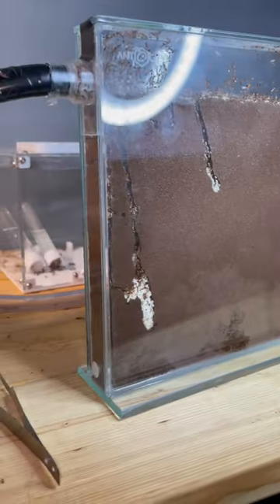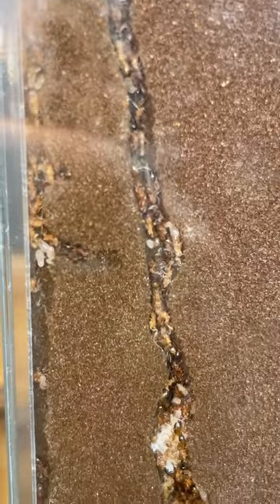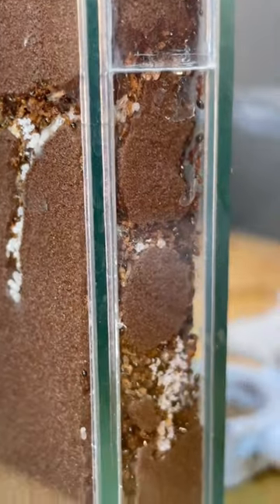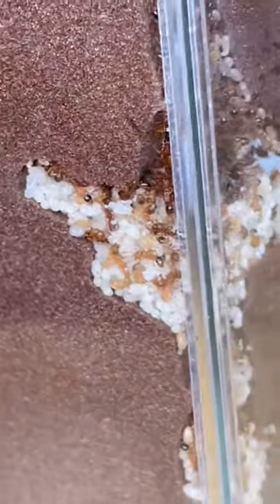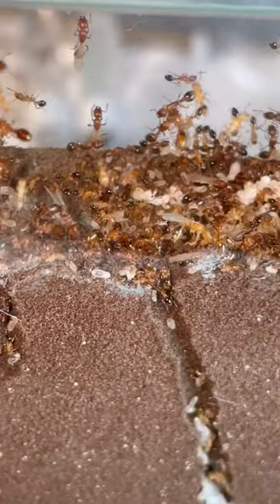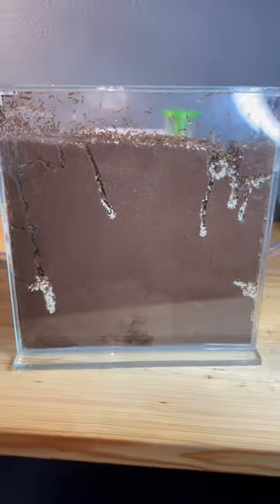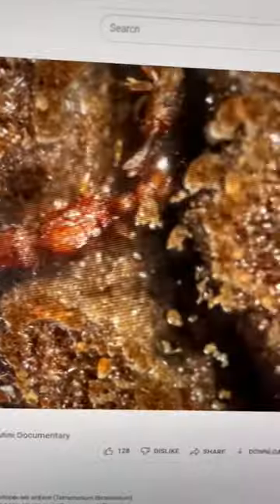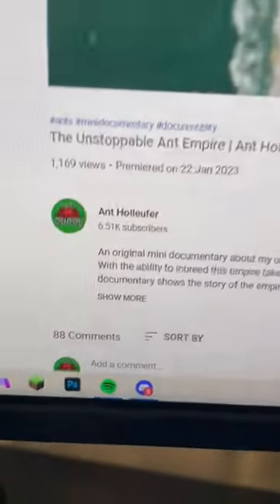A Truly Unique Ant Nest!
Products in this video:

Ant Cube Digfix nest!